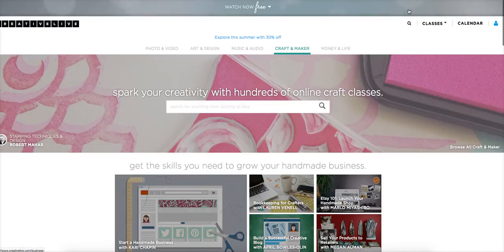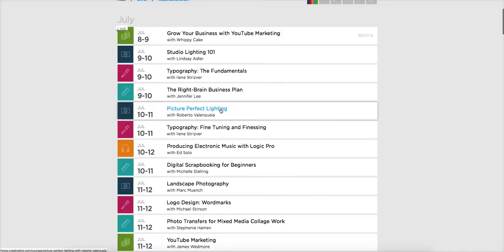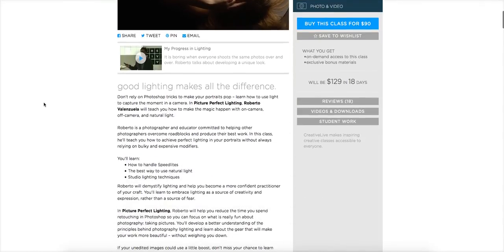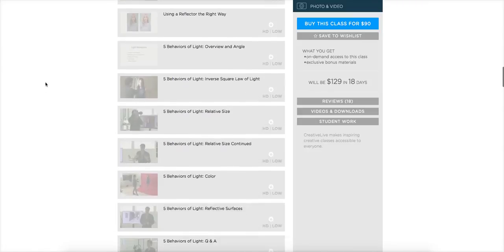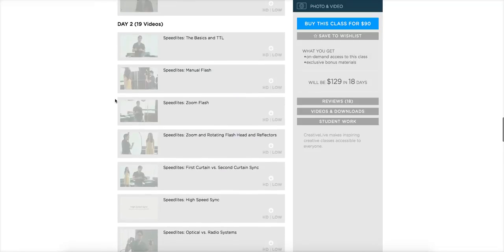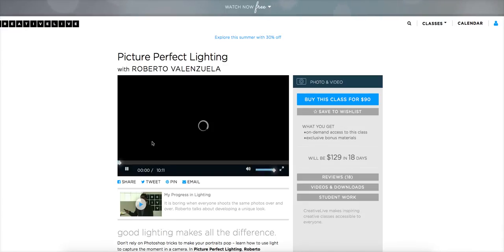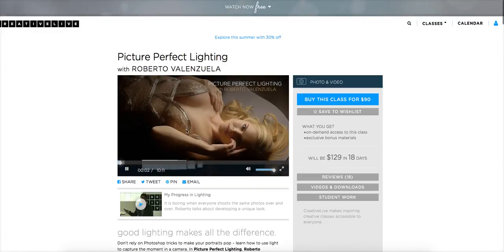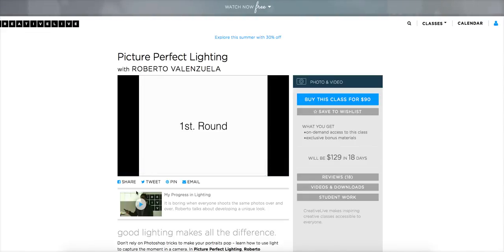Finding free classes on CreativeLive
This video shows you how you can find FREE classes on Photoshop, Illustrator, PremierePro, Lightroom, cameras, photography, scrapbooking, selling online, improving your YouTube channel and so much more.

Also, the concepts taught in the classes can be applied to other software programs. Even if you never plan to use Photoshop, the ideas and concepts can be used in other programs.

This is where I have taken many of my classes.

They have FREE classes all the time and you can choose if you want to purchase. There is never, ever any pressure to purchase.